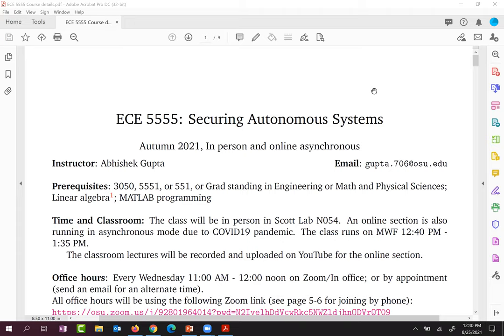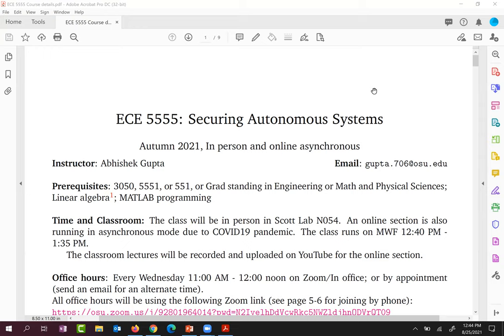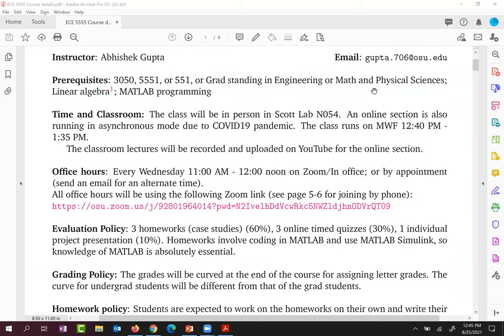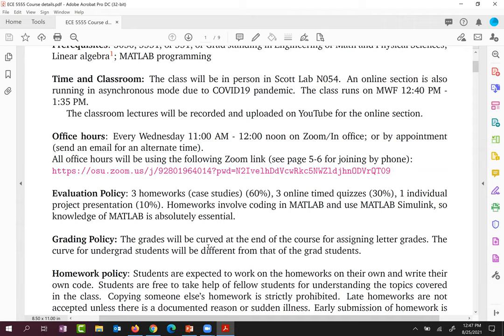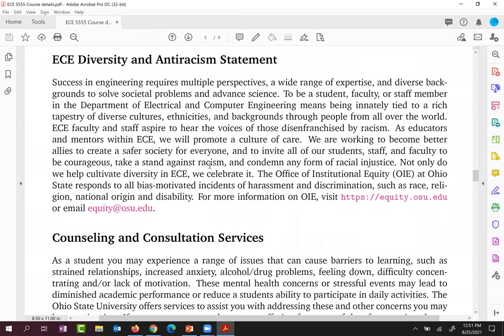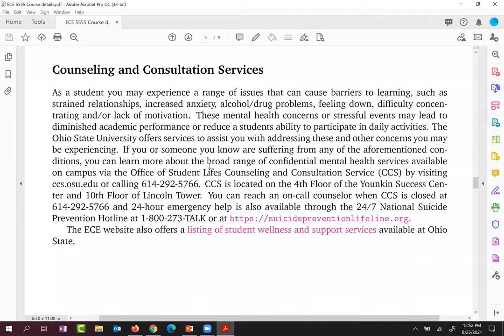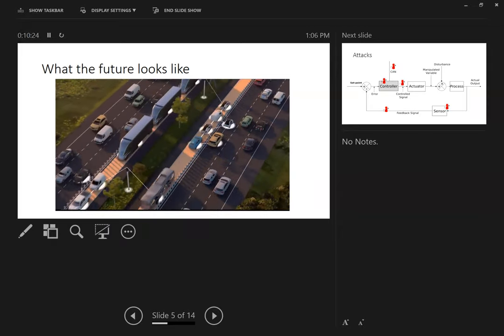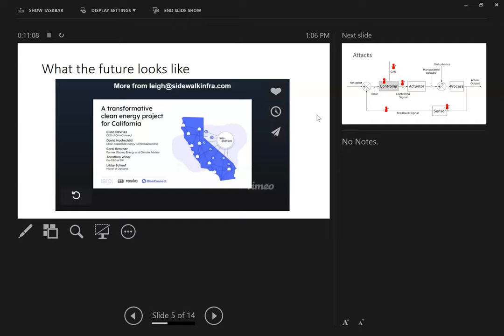ECE 5555: Securing Autonomous Systems Lec 1